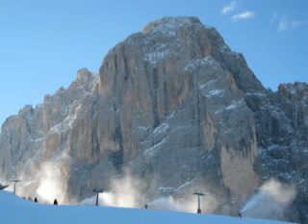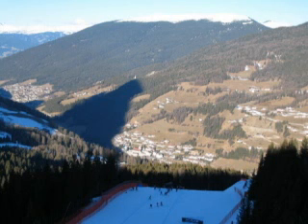Steven Nyman breaks down the famed Saslong downhill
Olympian Steven Nyman breaks down the famed Saslong downhill in Val Gardena where he captured his first World Cup victory. Nyman talks light, speed, bumps and walks you through the course. Get in the gate with the U.S. Ski Team's Steven Nyman!